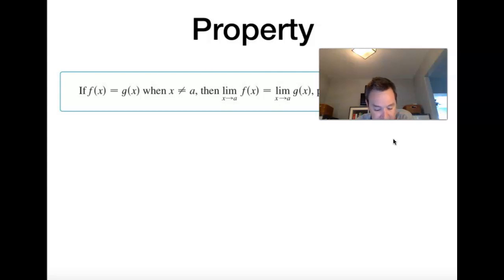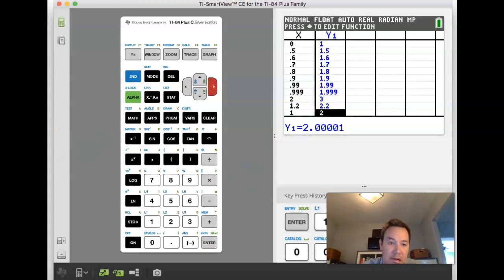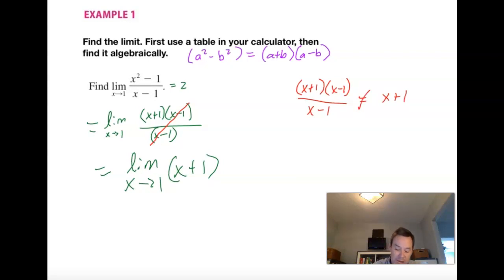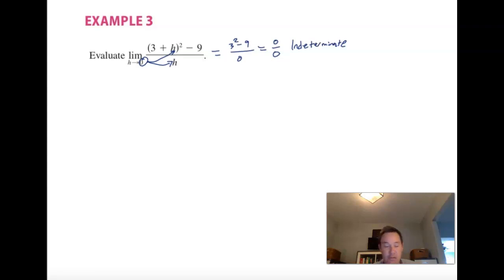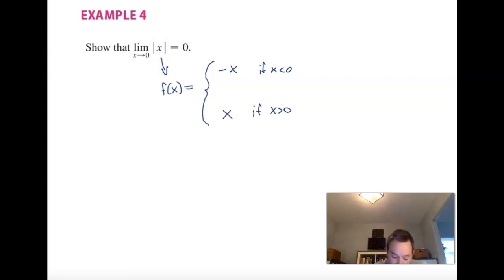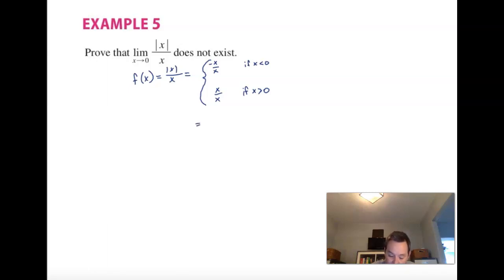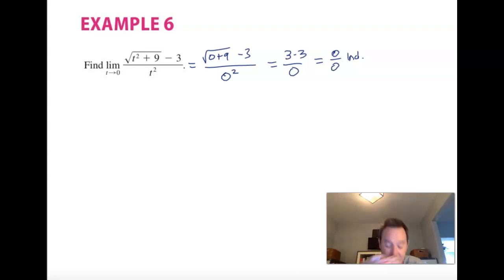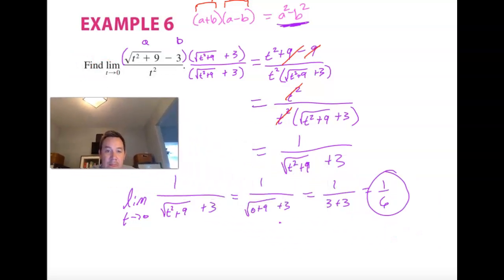1.6: Determining Limits Using Algebraic Manipulation